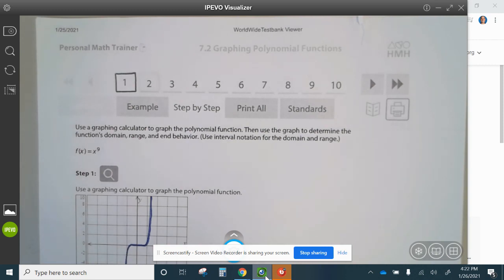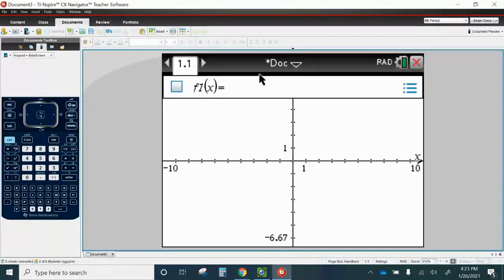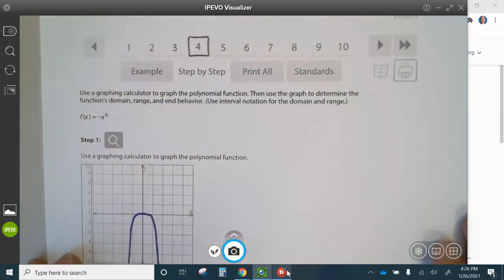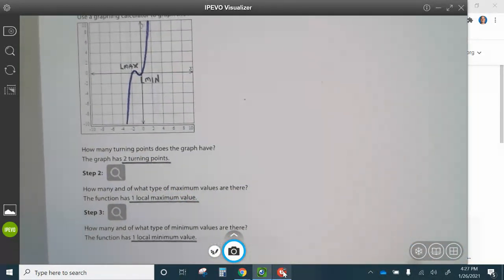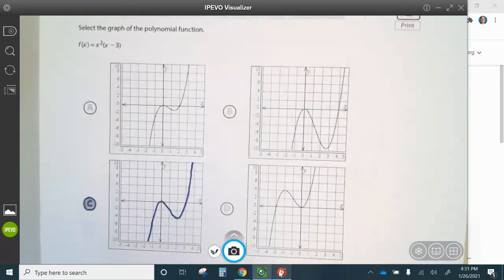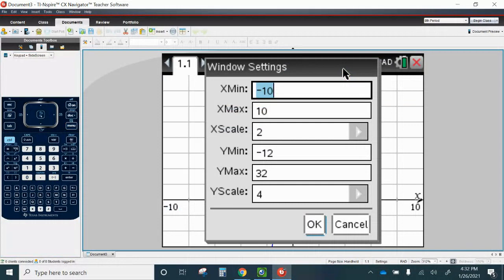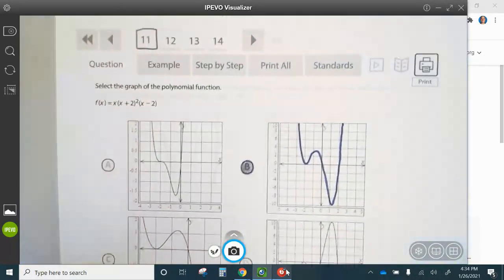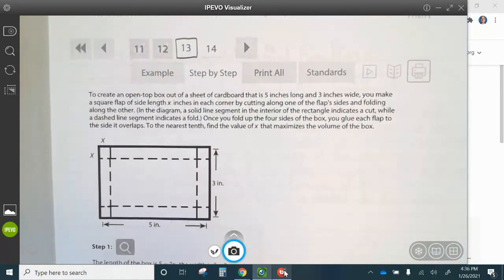7.2 my.hrw.com Assignment Tutorial.